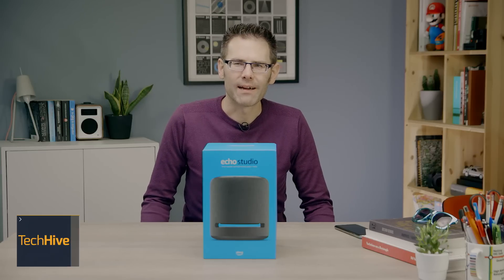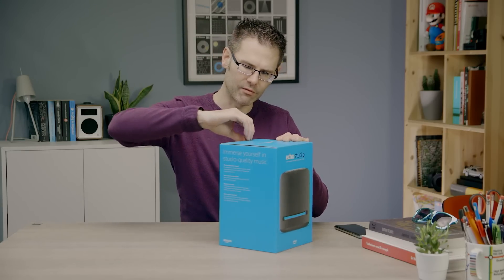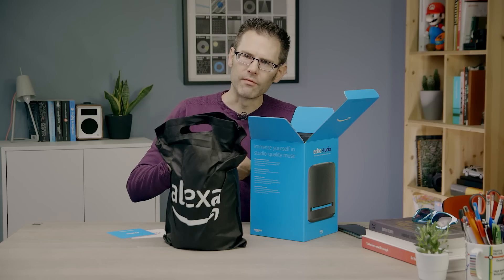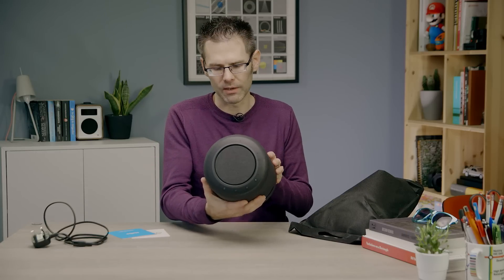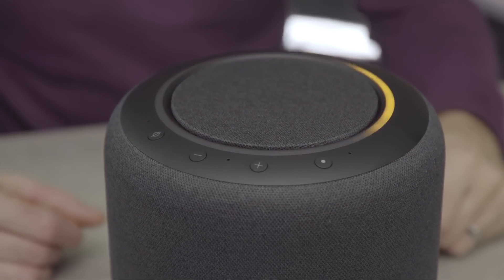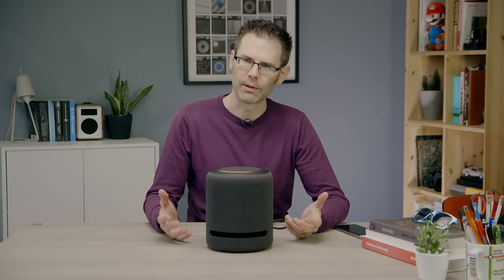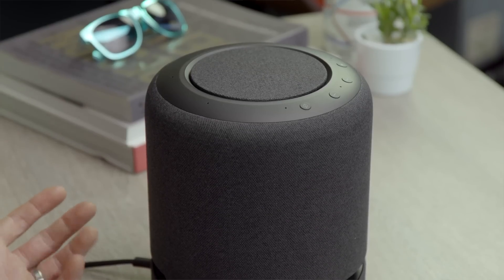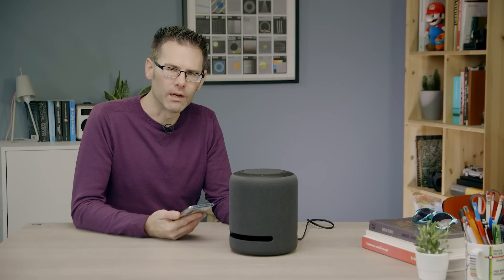Amazon Echo Studio unboxing & setup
Jim unboxes the Amazon Echo Studio and shows you how to set it up on any phone.

Shot on a Canon C200